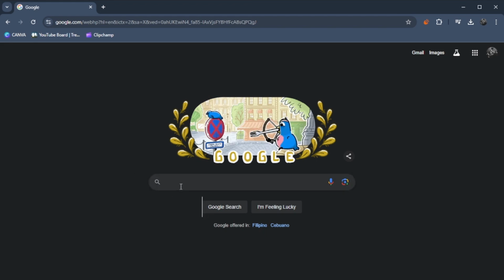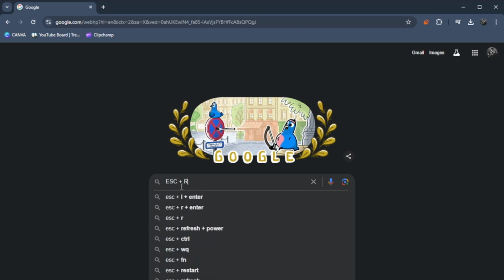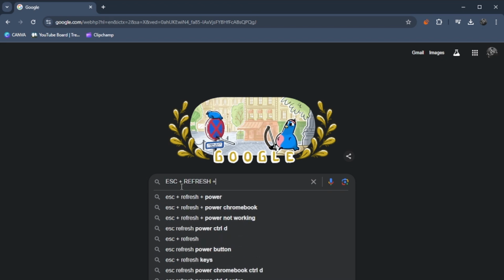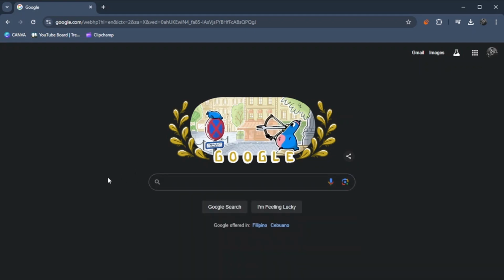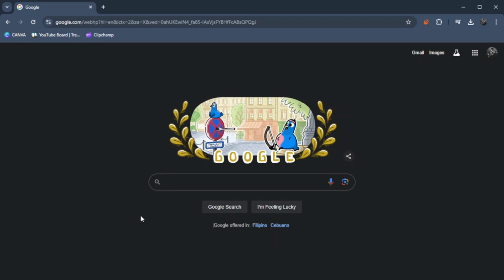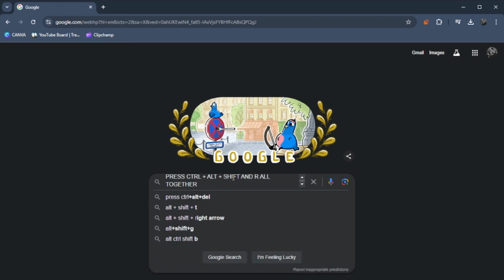HOW TO BYPASS ENTERPRISE ENROLLMENT ON CHROMEBOOK (FULL GUIDE)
In this video, I show you how to bypass enterprise enrollment on a Chromebook. This full guide will help you navigate the process step-by-step. If you need to bypass Chromebook enterprise enrollment, watch this tutorial for a clear and simple solution. Learn the best methods to remove enterprise restrictions and get full access to your Chromebook. Perfect for anyone looking to bypass Chromebook enterprise enrollment easily.

0:00 INTRO
0:05 TUTORIAL